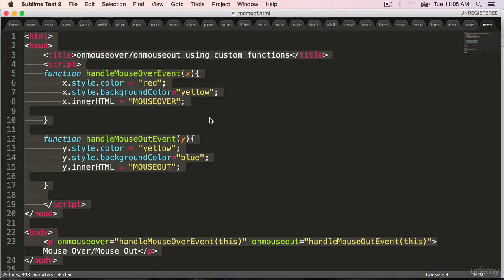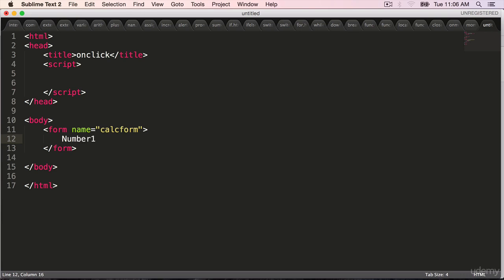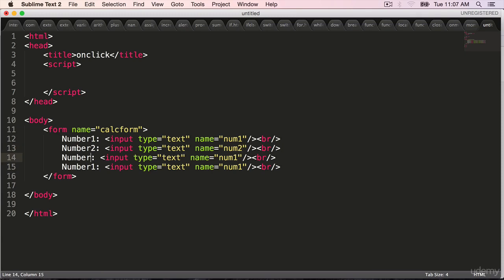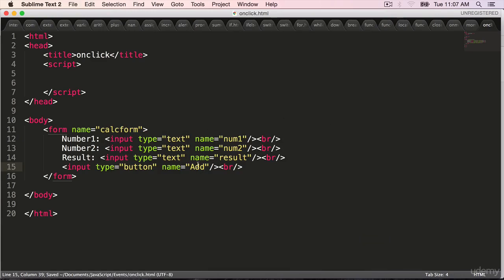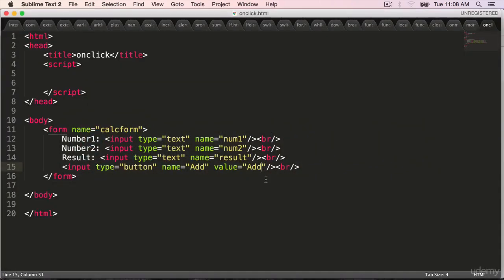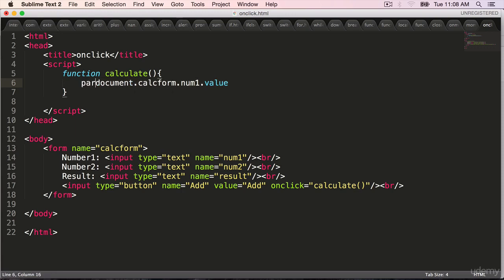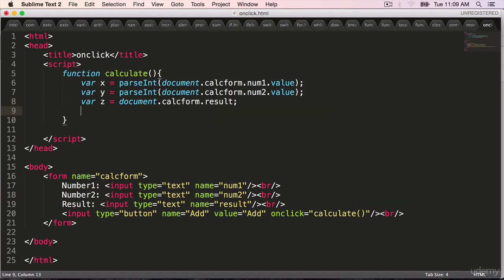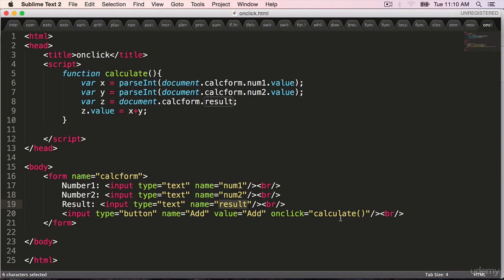JavaScript OnClick Event Hands On